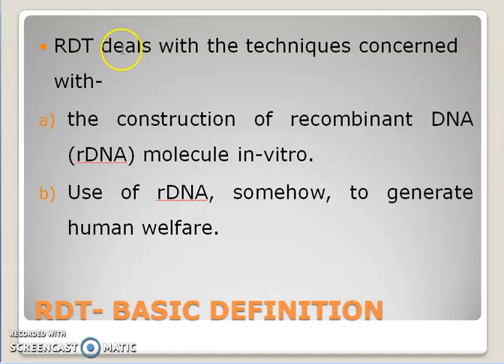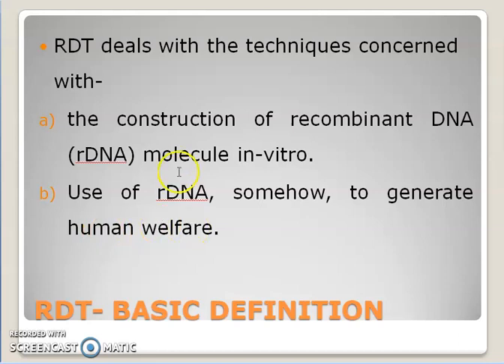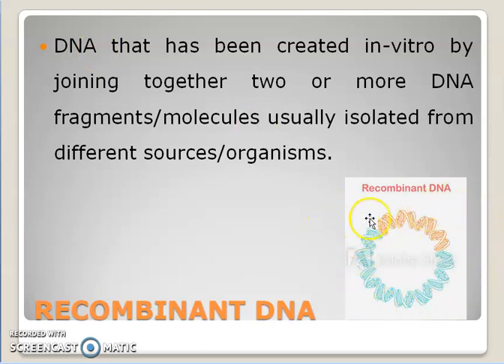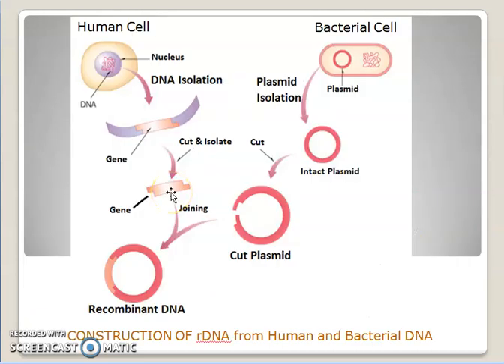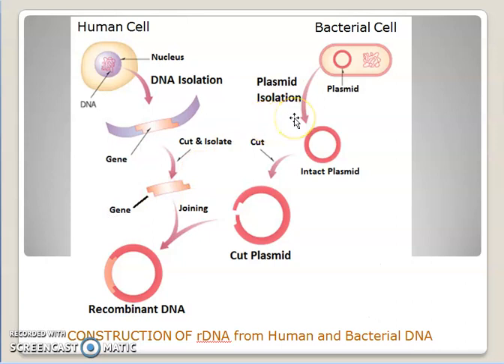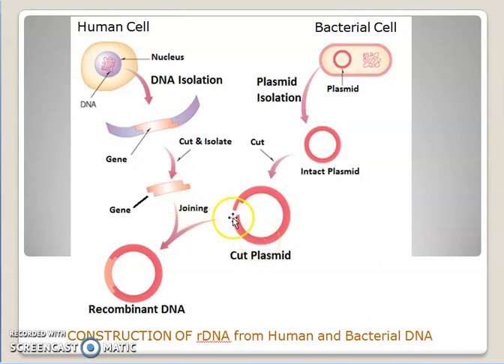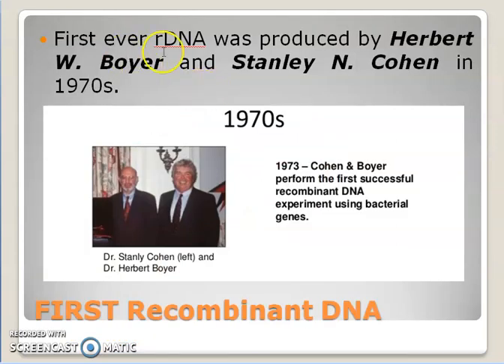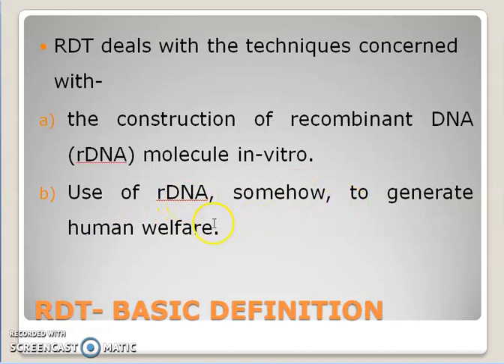LECTURE- 2 RECOMBINANT DNA TECHNOLOGY- BASIC INTRODUCTION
This video is all about basic introduction to the field of Recombinant DNA Technology..